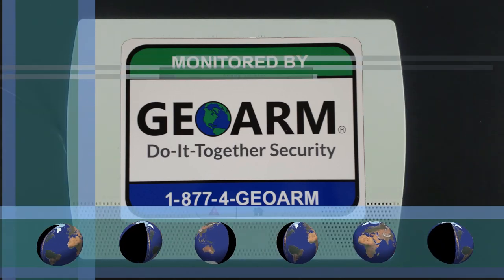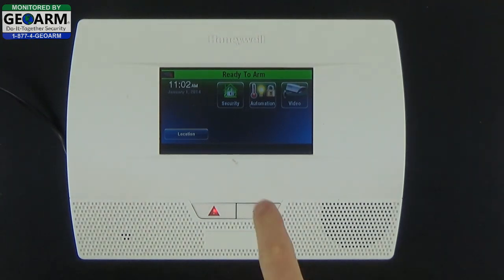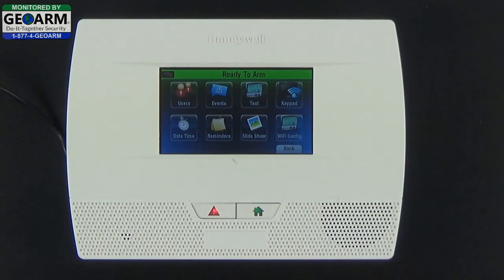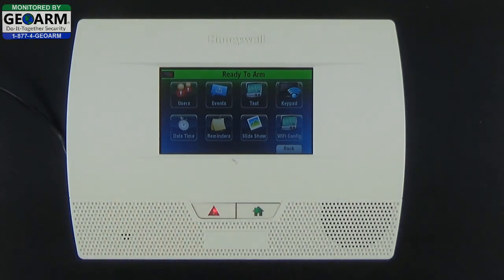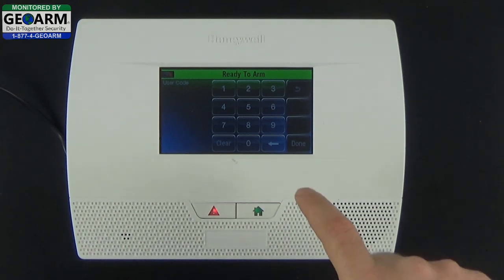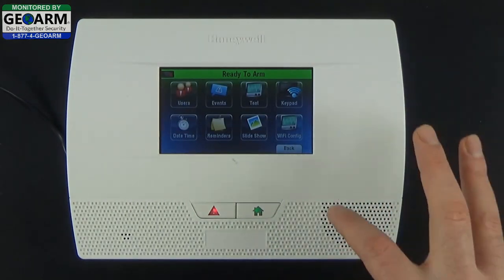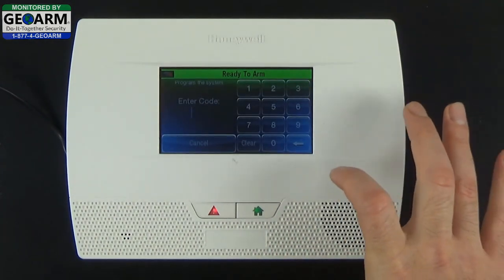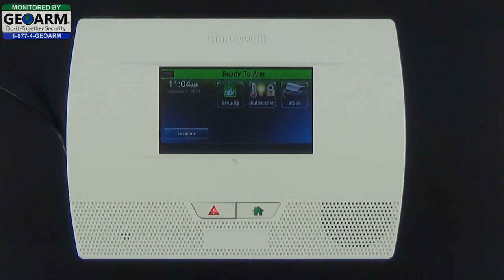Honeywell L5210 - How to Change the Master Code?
Geoarm Security shows you how to change the master code on the Honeywell LYNX Touch L5210 wireless security system. The master code can be used to change user codes, view event history, activate your Wi-Fi and more! For the lowest No-Term alarm monitoring rates contact GEOARM Security 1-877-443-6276